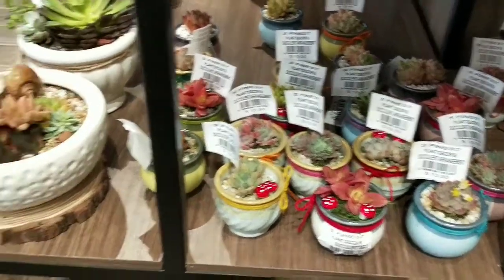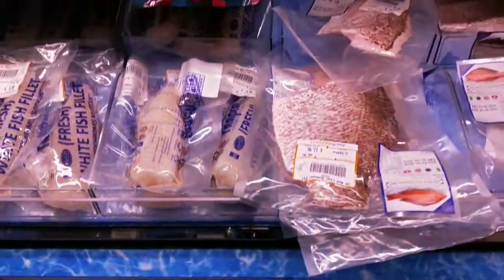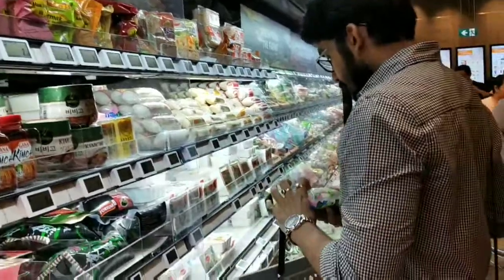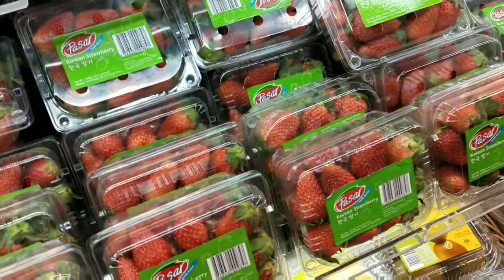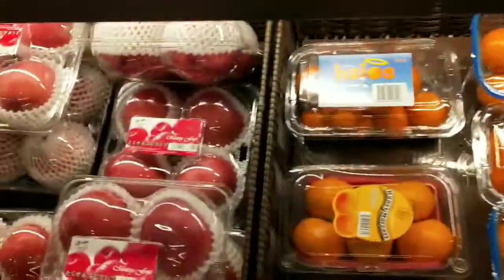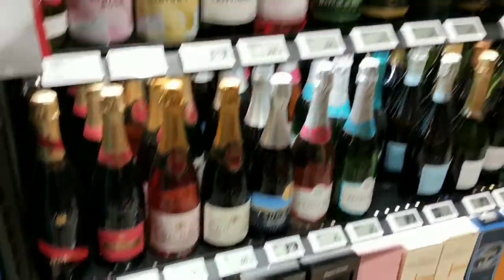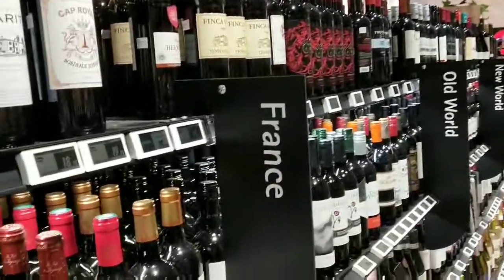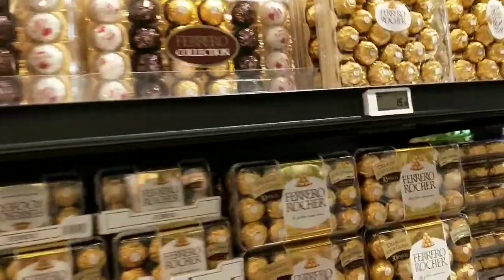FairPrice.Quick tour inside the supermarket at Jewel Changi Airport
This is Jewel Changi Airports Fairprice supermarket. If you want to have a quick grocery shopping on the go then this is the place to go for .